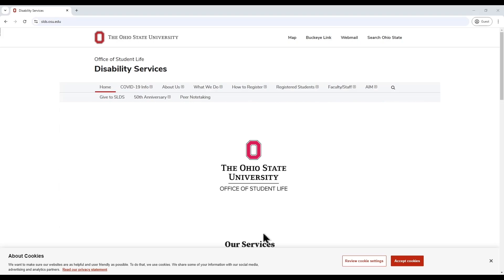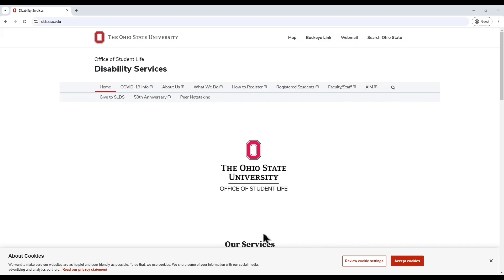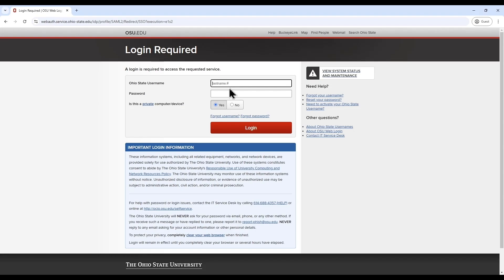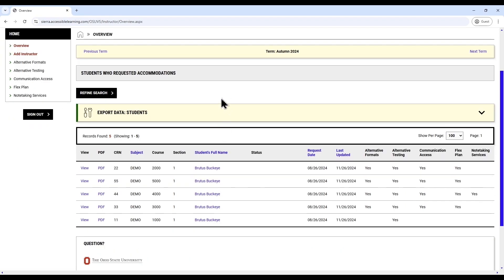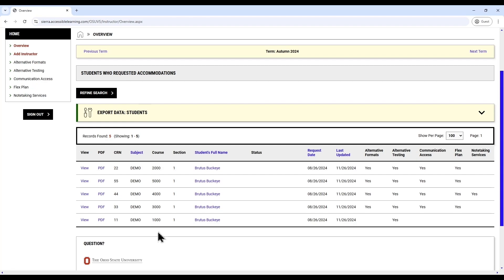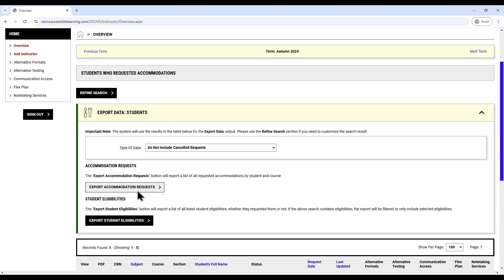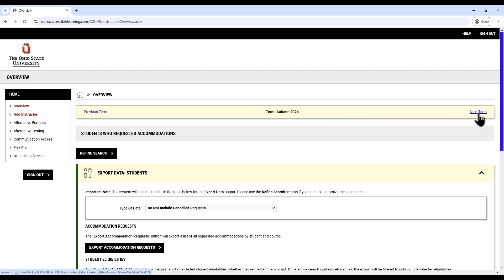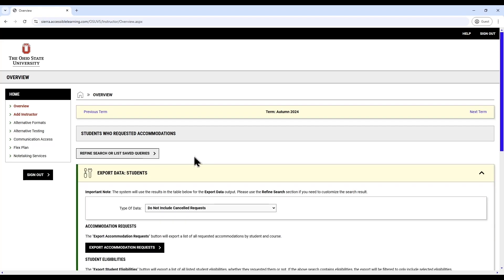AIM Instructor Portal | The Ohio State University Office of Student Life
Chapter Selections:

00:00 Logging In
00:50 Viewing Student Requests
01:30 Exporting Student Accommodations
02:08 Accommodation Section Overview

The Office of Student Life consists of more than 30 departments, all dedicated to helping Buckeyes engage, learn and thrive. Our foundational understanding that every student has a unique background and set of needs informs every program and service offered by our departments.